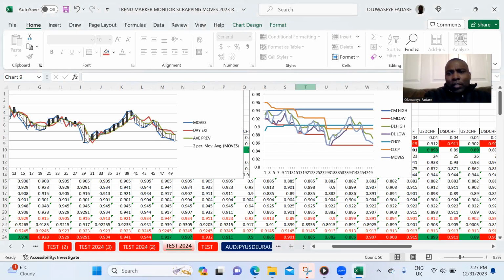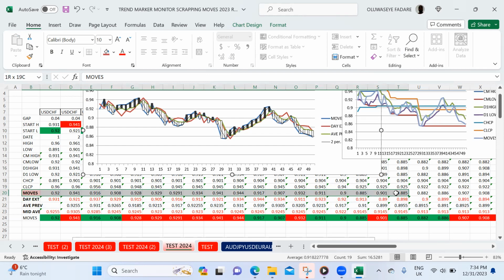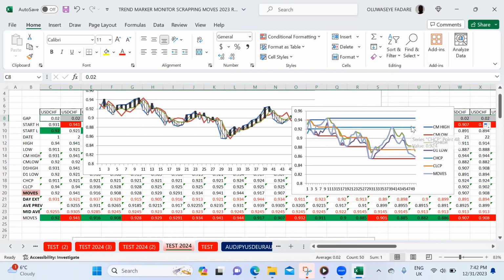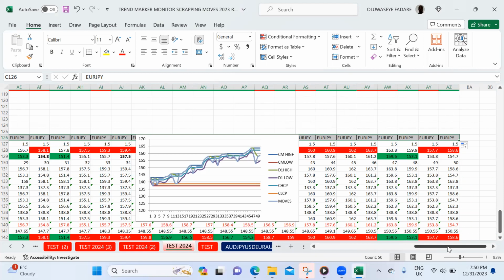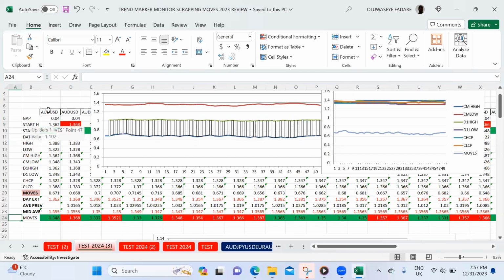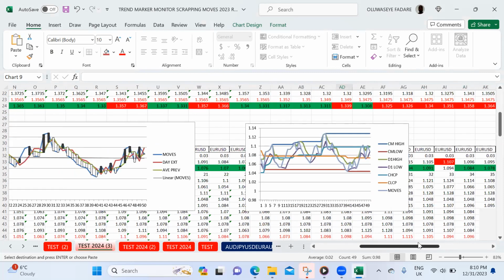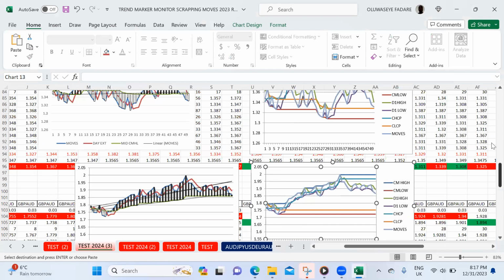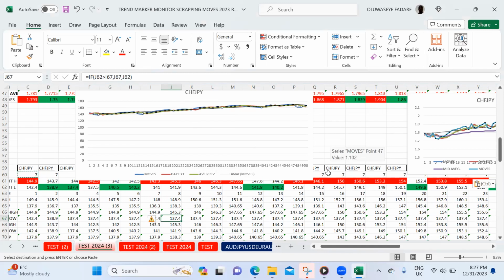BOFAD TREND MARKER MONITOR MOVE 2023 REVIEW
This review evaluates our Trend Marker Strategy using the 2023 reports to enable us see how it will help predict the market positions accurately and thereby showing the BUY or SELL prices and also identifying the risk positions for good profitability.